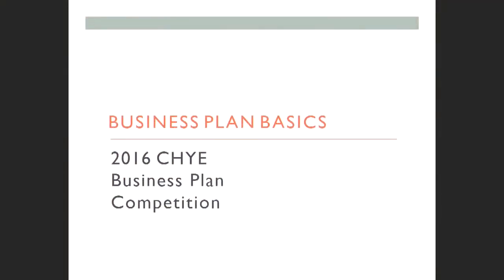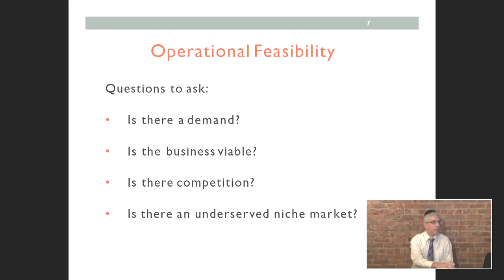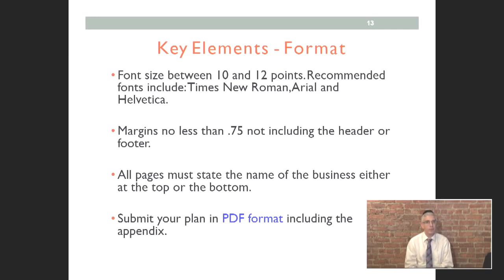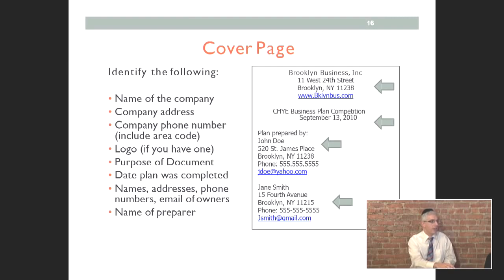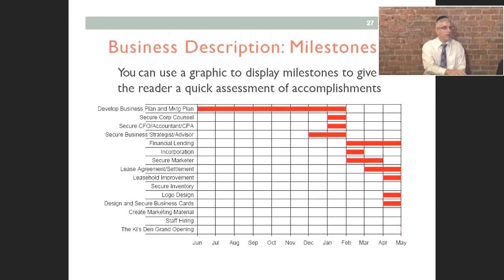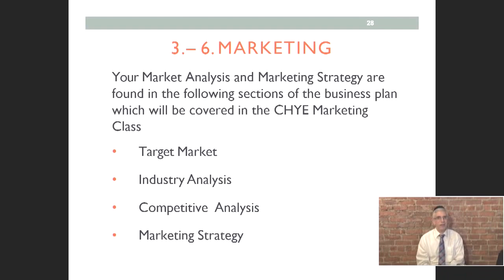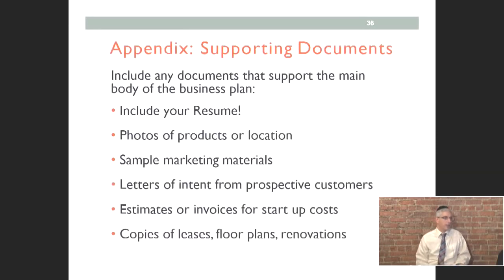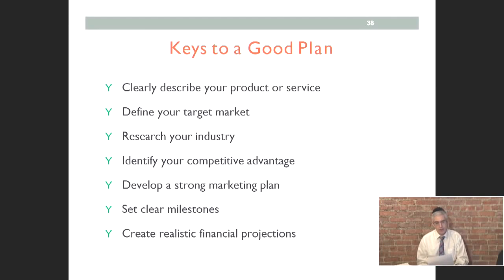CHYE Business Plans Class #1 Plan Outline